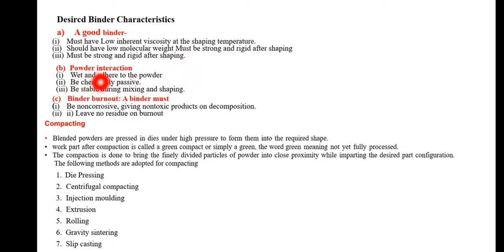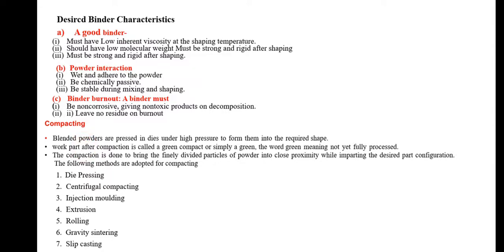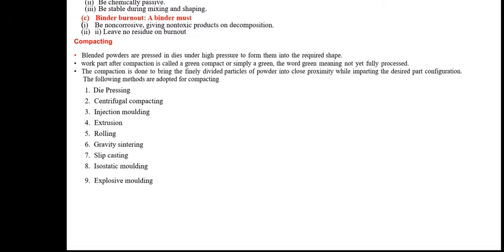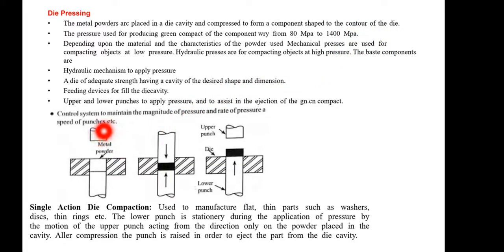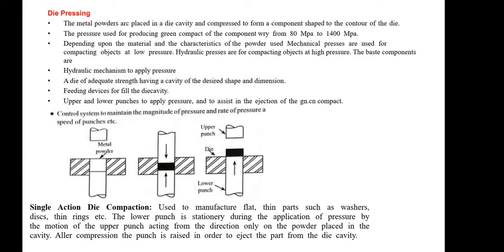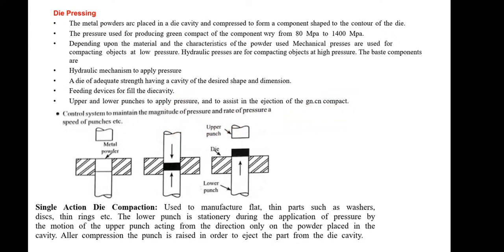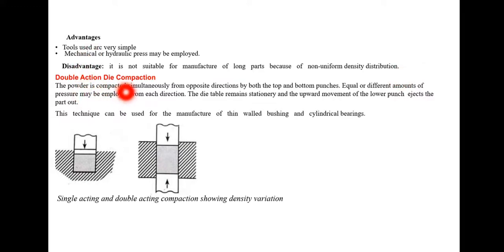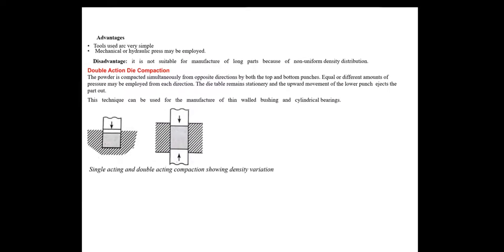Binders, lubricants, compaction, die pressing